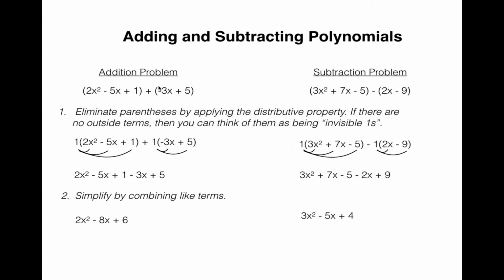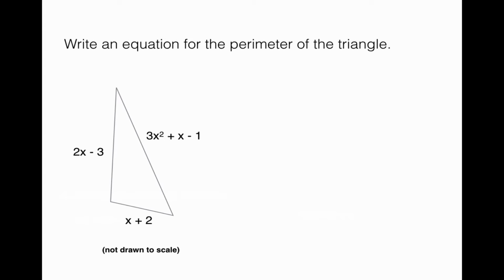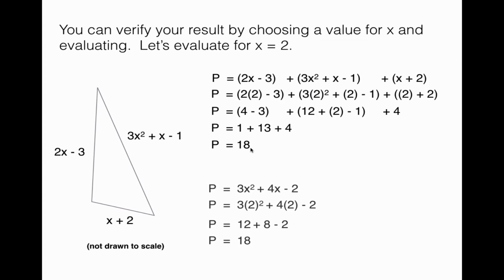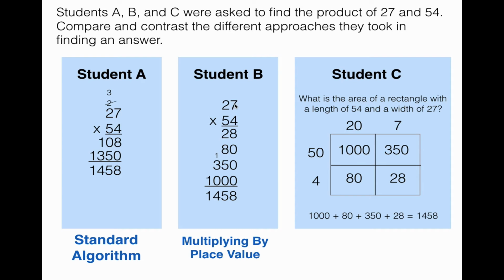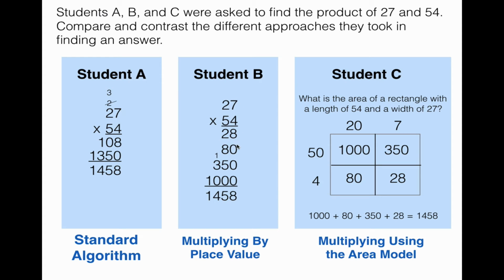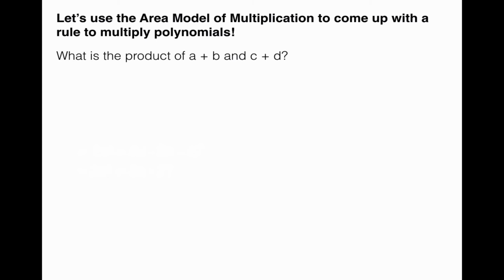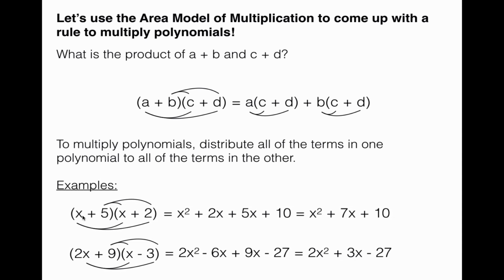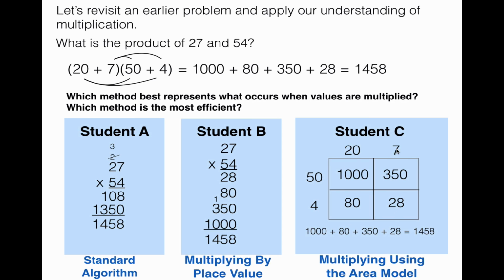Algebra DistanceLearning Wk5